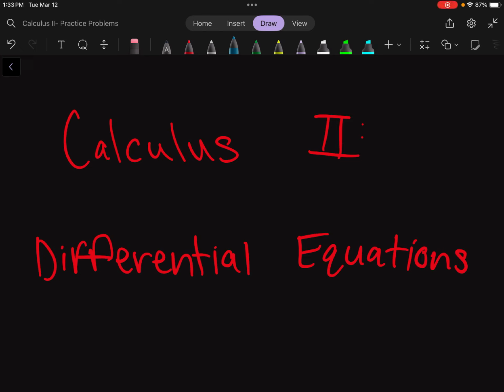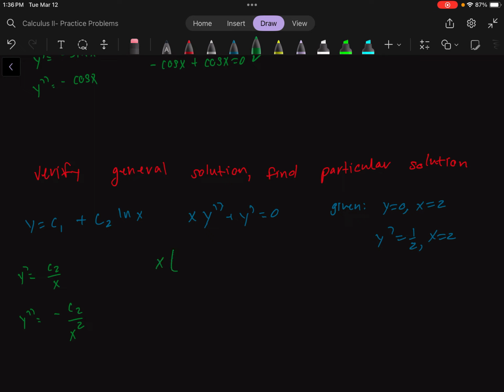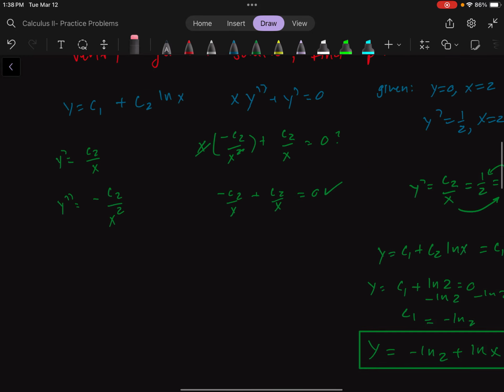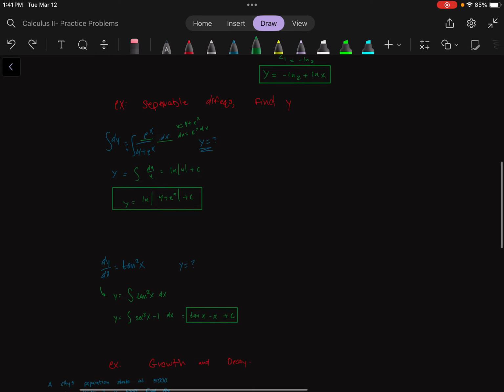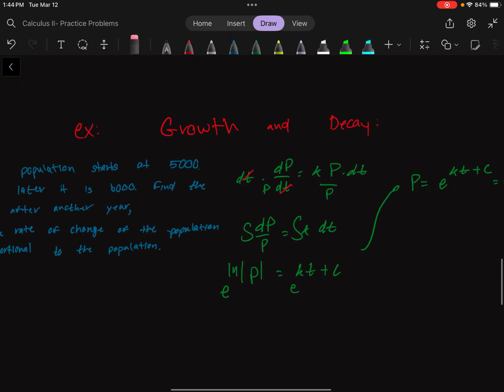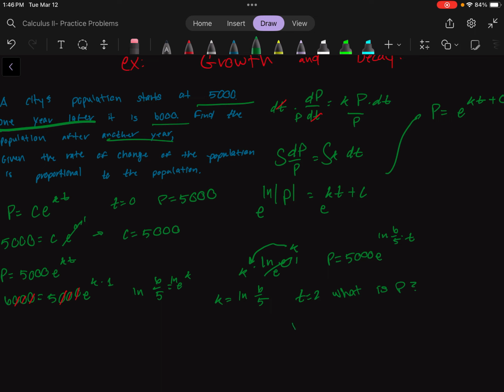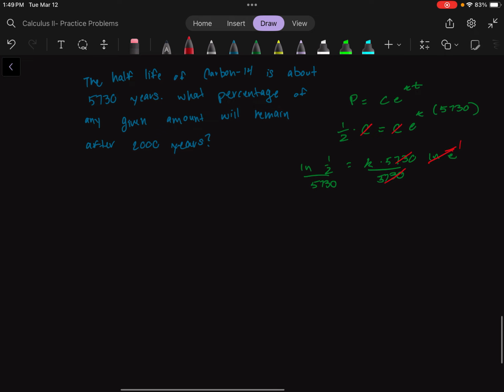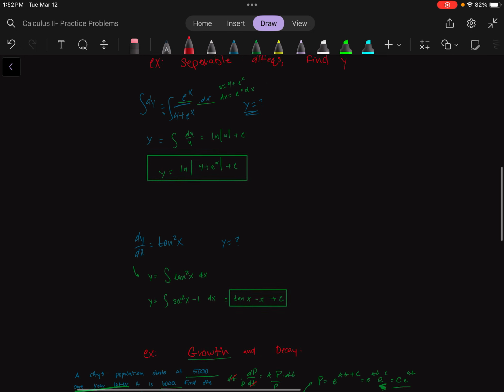CALC II Practice Problems: Differential Equations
This is the sixteenth video in a series that will follow general Calculus II college lectures and are designed to mimic relevant homework problems.

In this video we went over some basic examples of differential equations, including finding general and particular solutions, dealing with separable differential equations, and finally some applications with growth and decay.